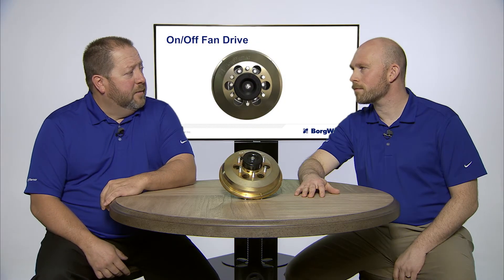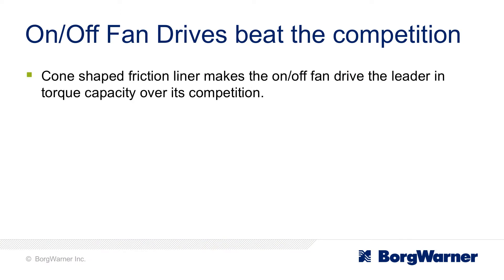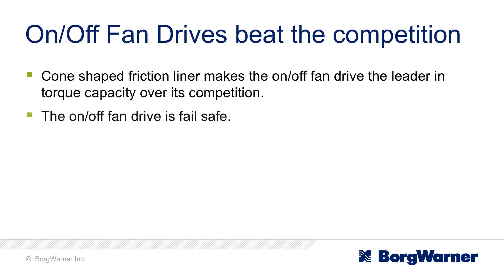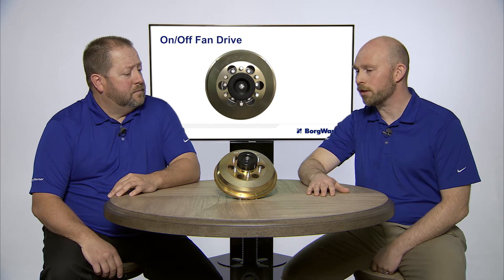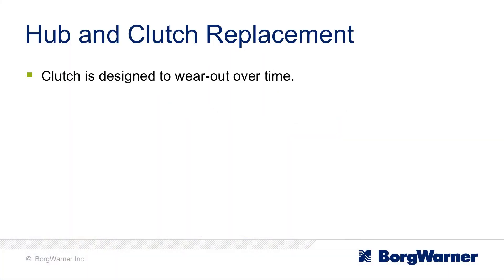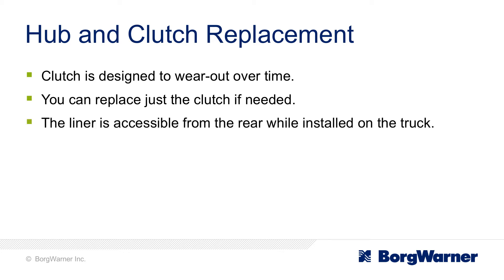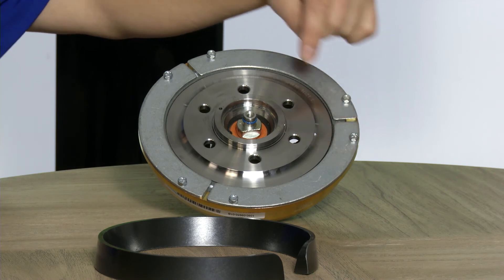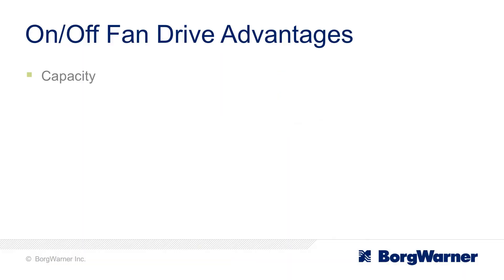BorgWarner K Series On/Off Fan Drives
This video provides an overview of the BorgWarner K Series On/Off Fan Drive. The video highlights the features and benefits of the the on/off fan drives.